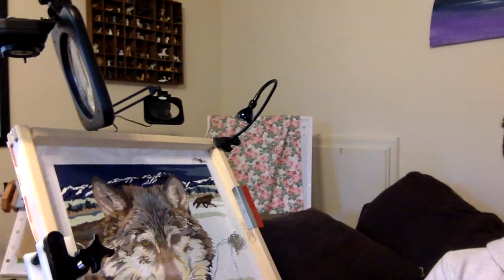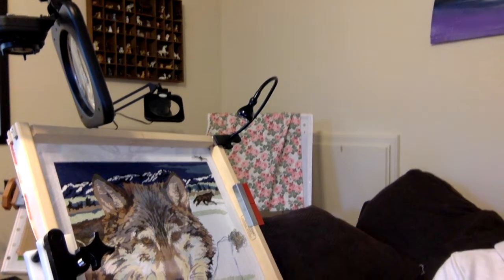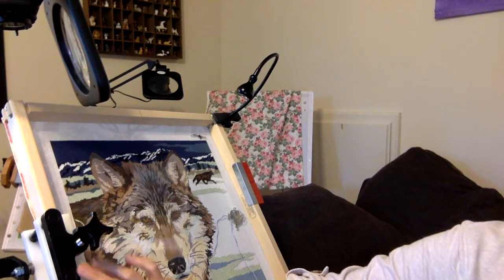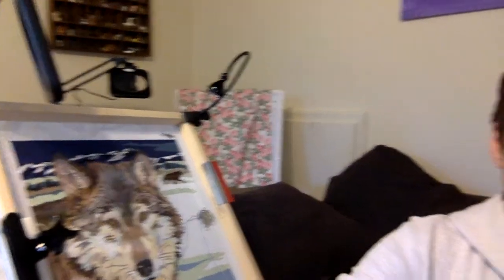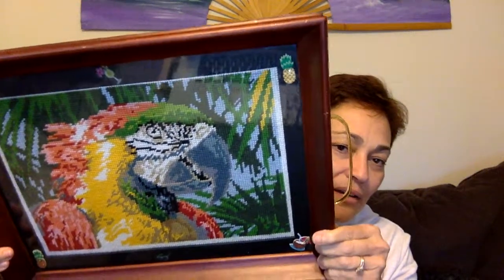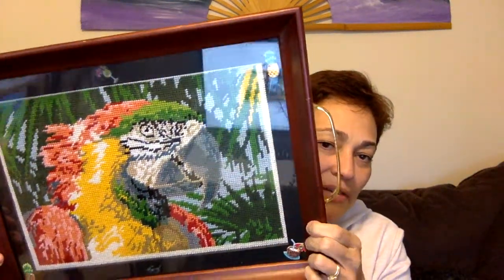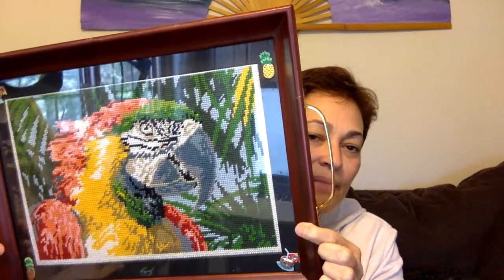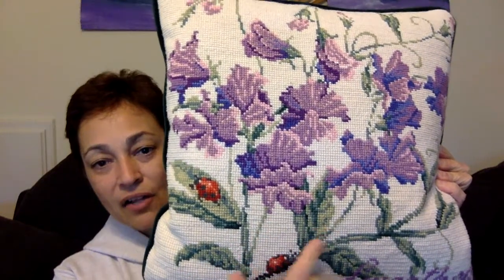Another Video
Hello everyone,
I wanted to share with you my stitching area and some new items I have finished.  Also here is the web address of my local needlepoint store Great please to shop.  In future videos I will give you a tour of their shop and other shop's I may visit.  Enjoy my video and Happy Stitching !!!